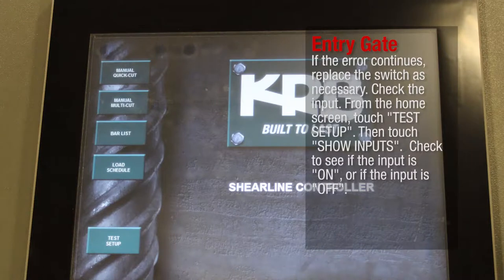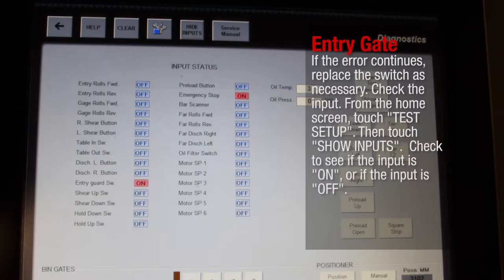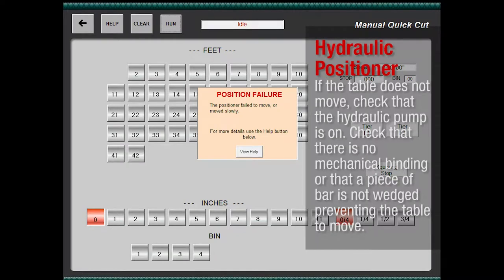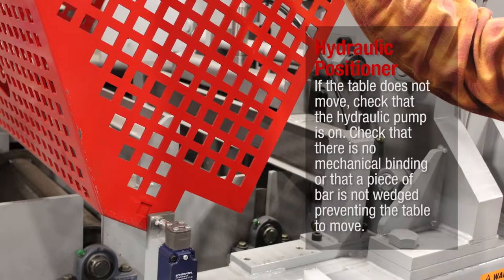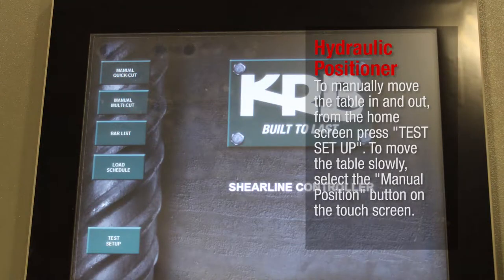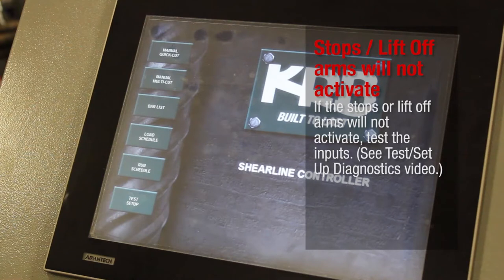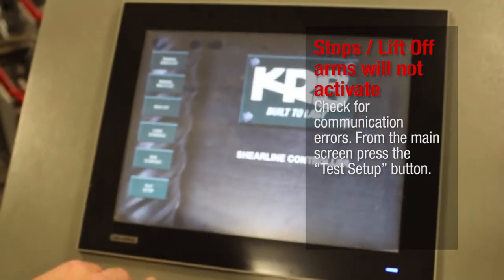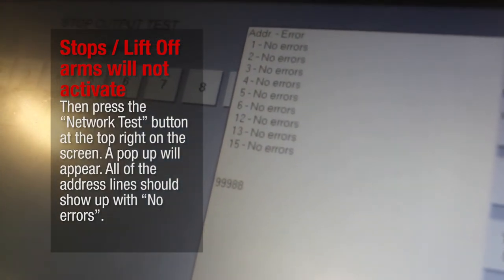KRB SHEARLINE TROUBLESHOOTING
Learn how to troubleshoot your KRB shearline, rebar cutter, rebar shear.

KRB Machinery is Built to Last. KRB has a full line of American made modular rebar fabrication solutions. From rugged rebar cutting systems to robust Auto Rebar Benders, Automatic Stirrup Benders, Rebar Shears and Rebar Table Benders, KRB systems are designed to reduce labor, increase output and improve operator safety. KRB Machinery has been selected by some of the largest steel mills, rebar fabricators and construction companies in the world. Mills including CMC, Arcelor Mittal, Nucor, fabricators like Armatek and AGF, construction companies like Odebrecht, Larsen & Toubro and Saudi Oger have all selected KRB equipment for its quality and long machine life.

KRB equipment operates in 55 countries at over 1500 installations. Our American made shearlines are regarded as the best in the world and are in use on every continent. Our experts work with you to develop labor reducing ways to speed more material though your plant. We design and build innovative systems that help eliminate bottle necks, reduce crane lifts and increase operator safety. Call us to find out how we can develop a custom solution for your plant.+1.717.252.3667